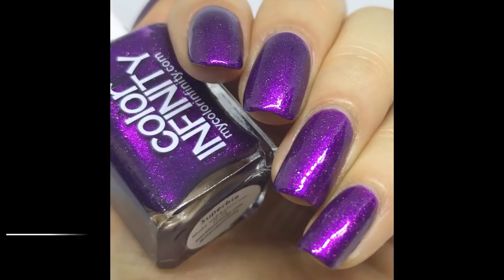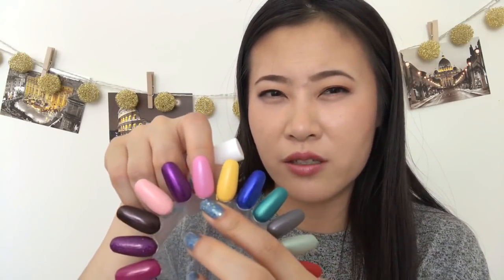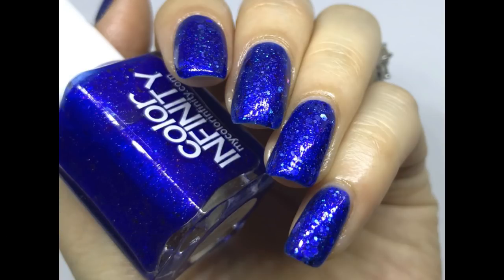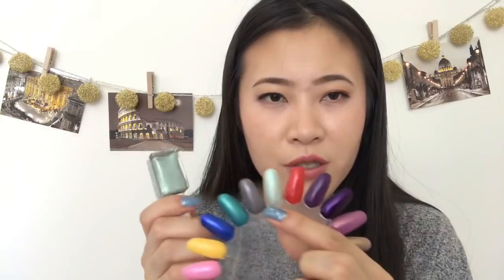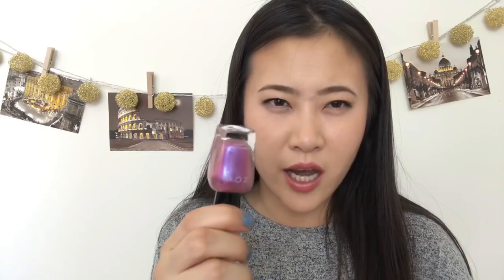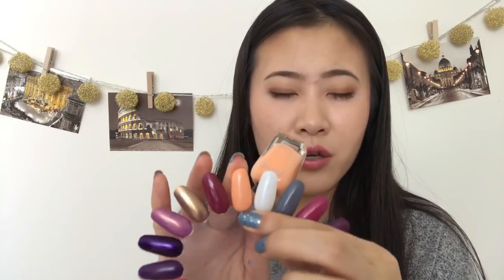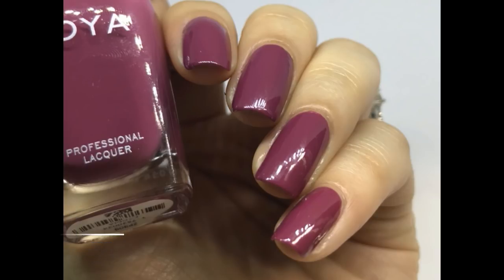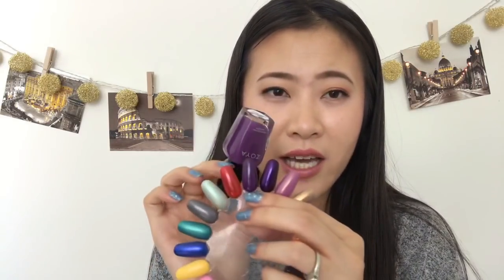HUGE APRIL NAIL MAIL HAUL // INDIE NAIL POLISH // PART 2 [giveaway closed]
Carla_d is my winner! I'm waiting for her response. If I don't hear back from her by 5/23 6pm central time, I'll pick another winner.

Polishes mentioned:
1. Color Infinity “Superbia”
2. Color Infinity “Acedia”
3. Color Infinity “Sleeping beauty”
4. Color Infinity “Dole whip”
5. Color Infinity “Olympus would be that way”
6. Color Infinity “I am Moana”
7. Color Infinity “All you need is faith and trust”
8. Color Infinity “Part of your world”
9. Zoya “Leisle”
10. Zoya “Cole”
11. Zoya “Padma”
12. Zoya “Faye”
13. Zoya “Zara”
14. Zoya “Giada”
15. Zoya “Landon”

3. If you are under 18 years old, you need parents permission.
4. This is only open to US addresses.

Here are some of my recent videos/playlists you might be interested in:
~How to pull out the stopper from lipglosses: